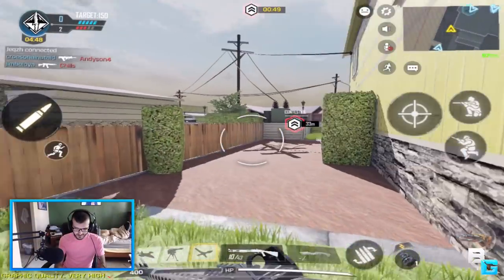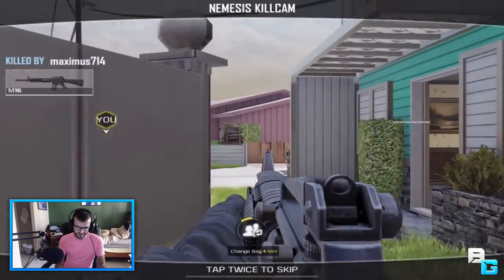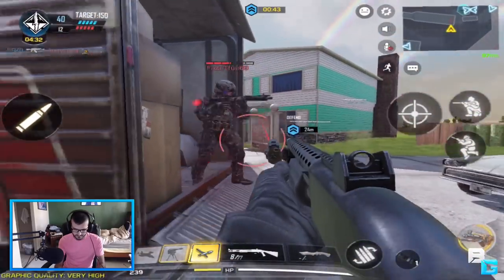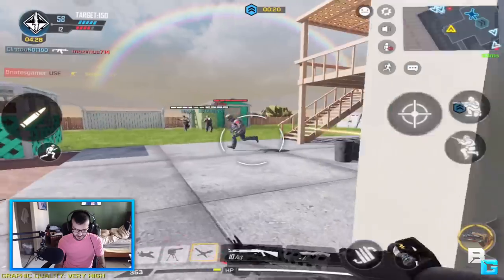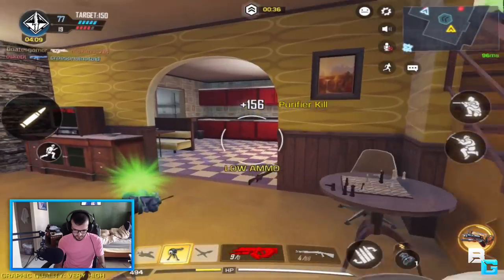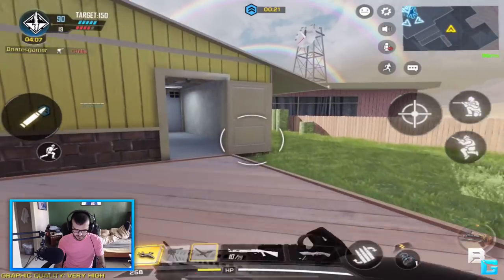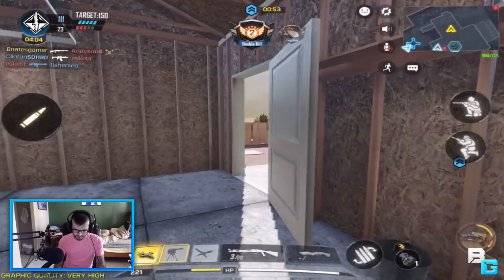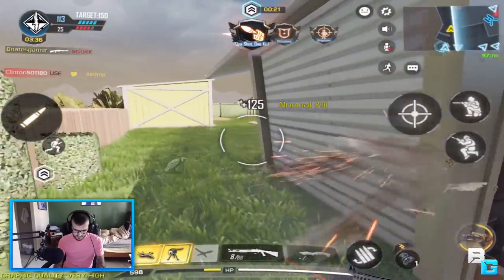Call of Duty Mobile - "THIS GUN IS ACTUALLY GARBAGE!" | BY15 GAMEPLAY!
This may be the worst gun in the game...

How To get CODM iOS:
1. Have AU Apple ID (create one)
2. Use a VPN (Proton OR UFO)